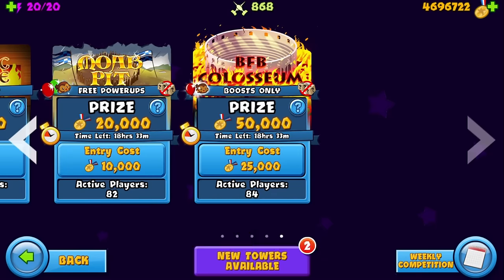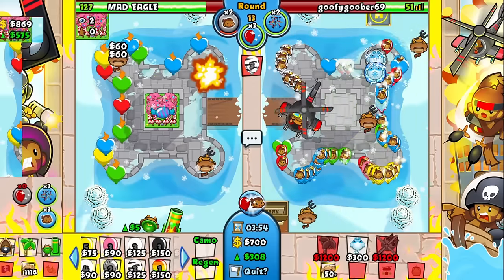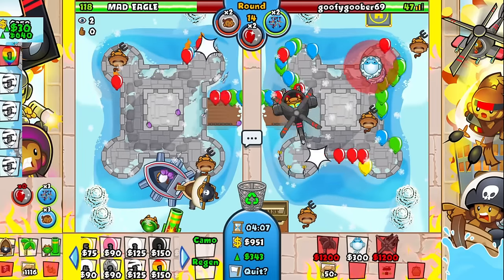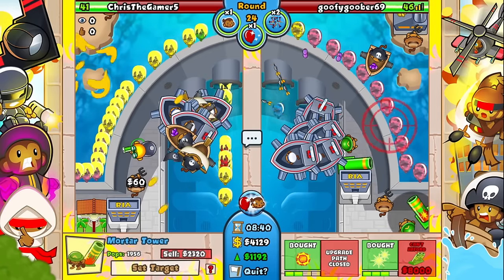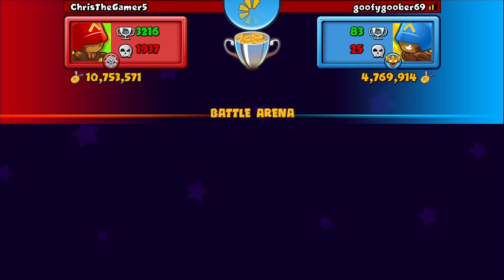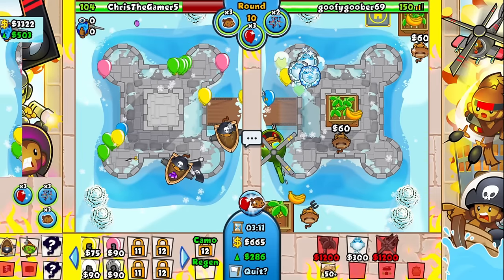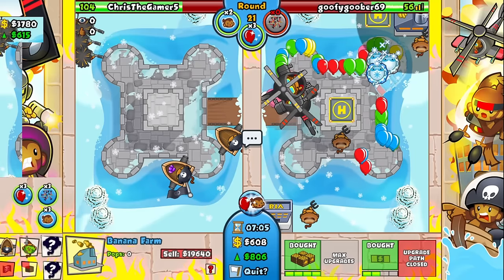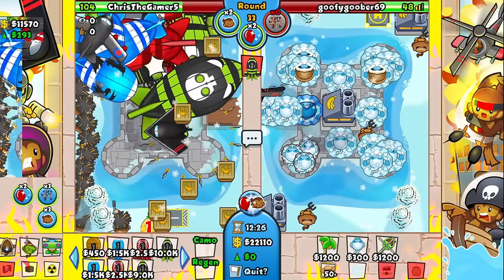So I Faced the #1 Ranked Player in the World... (Bloons TD Battles)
Here's a brief rundown of what you'll find in my uploads:
▶︎ Daily Uploads
▶︎ Mobile Tutorials on Professor Evil Challenges
▶︎ Nail-biting Competitive Top Tier BTD Battles Gameplay
▶︎ Skillful Pro BTD Battles Matches
▶︎ Experimental Rare/Unusual Loadouts
▶︎ Exciting Updates on NEW Game Features, Powers, and Towers, and much more.